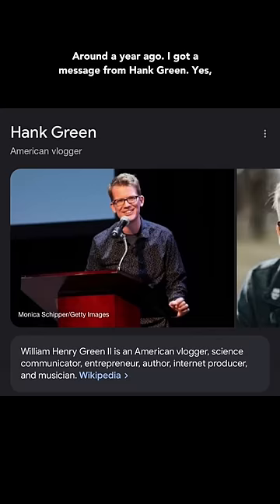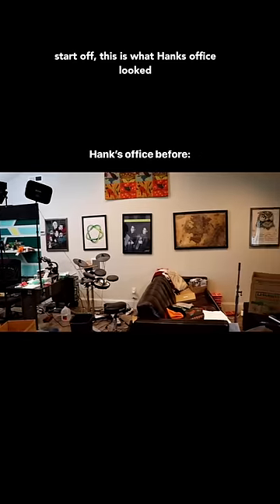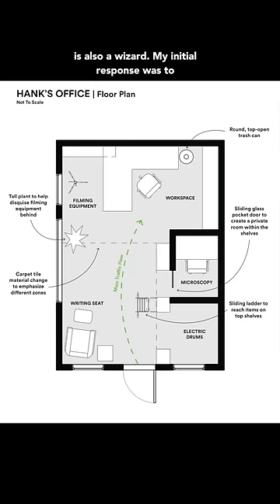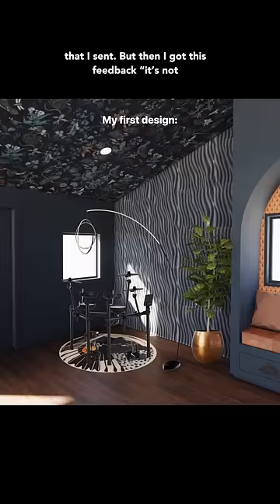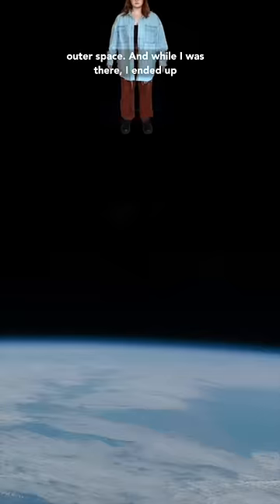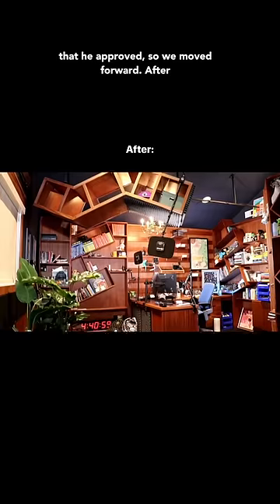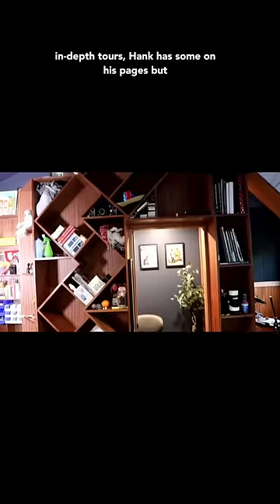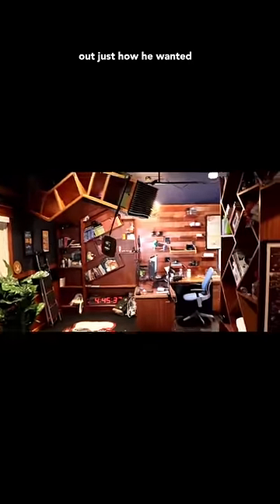A peak into my design inspo for Hank Green